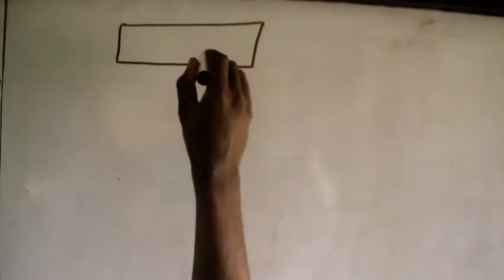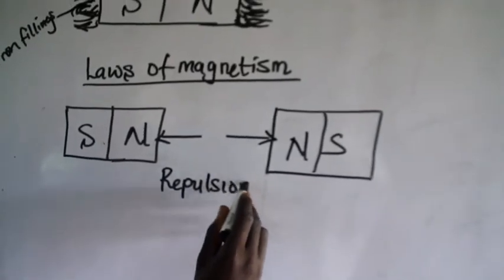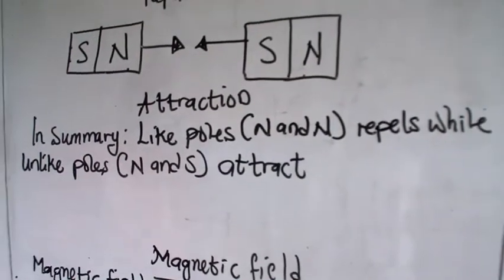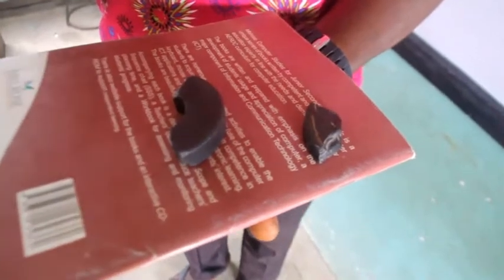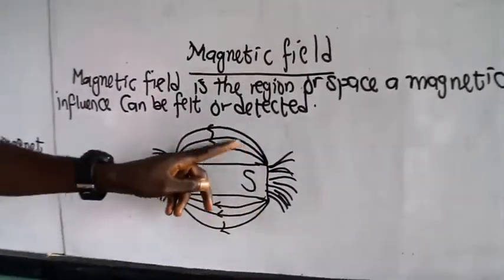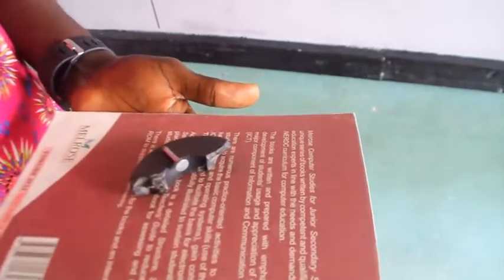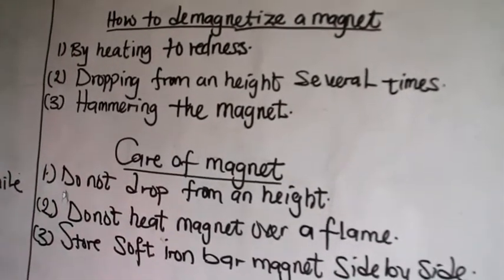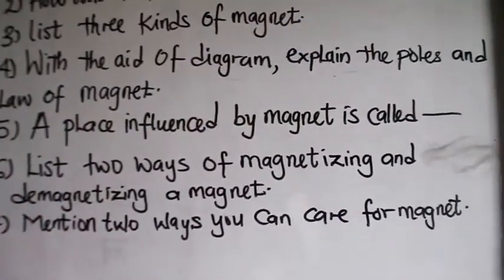JSS 1 BASIC SCIENCE MAGNETIZM B